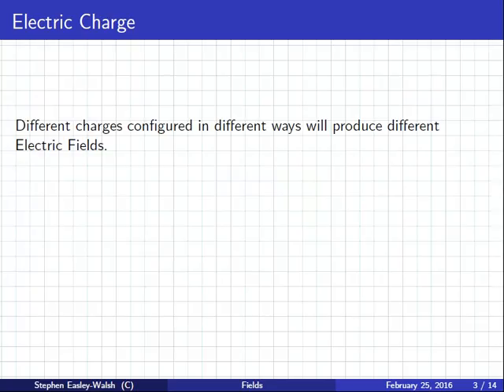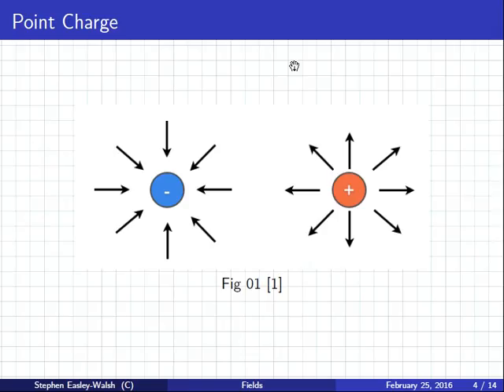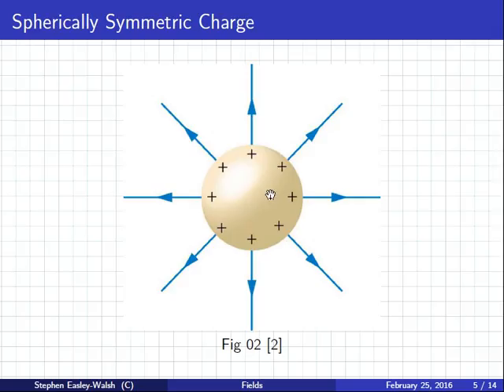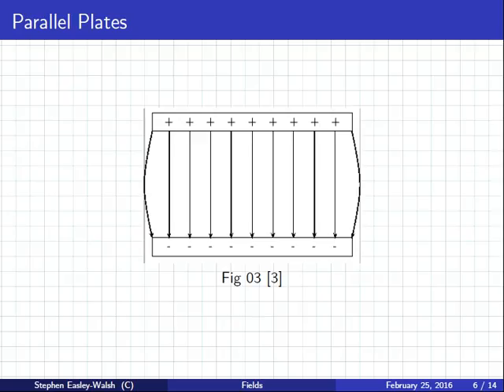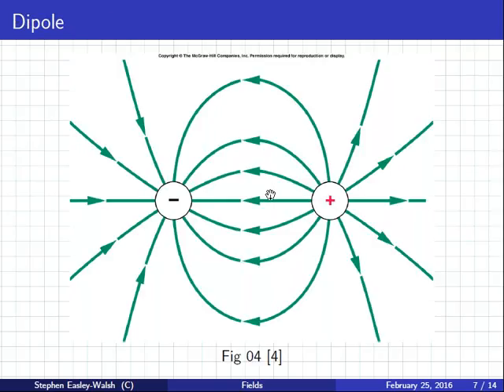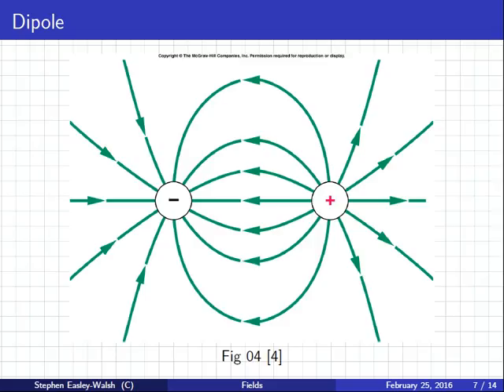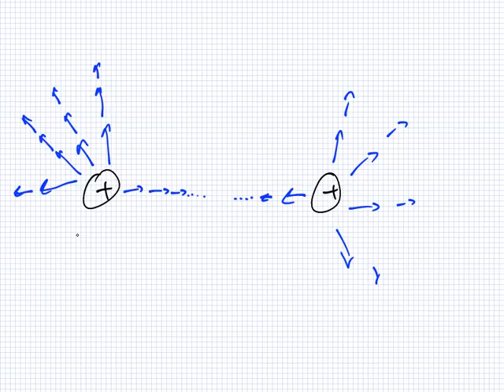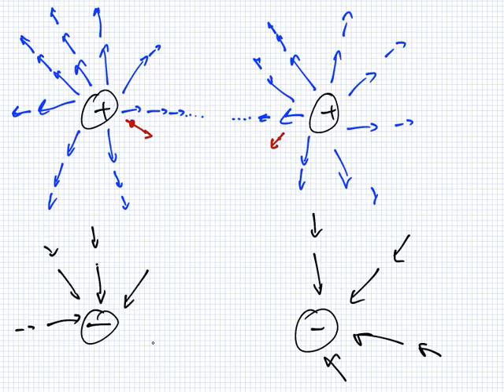Physics | Lecture | Fields | Electric Fields Formulas Part 2